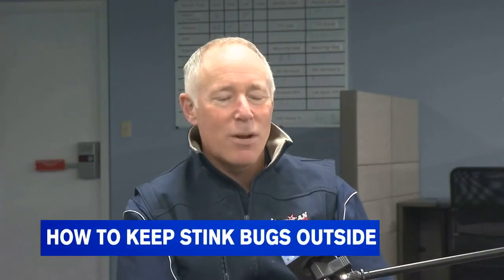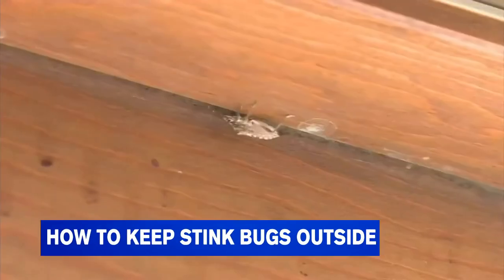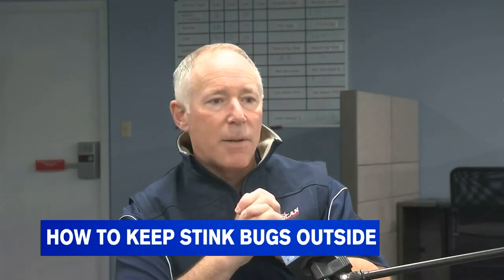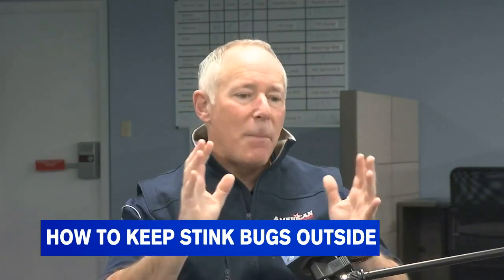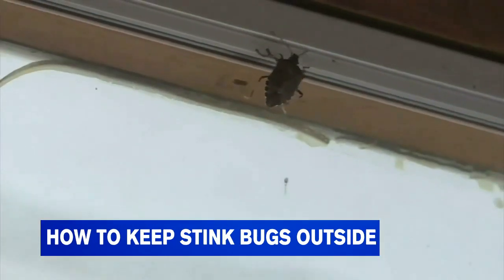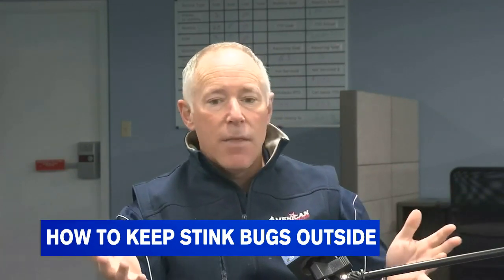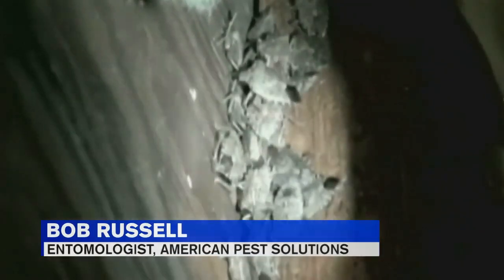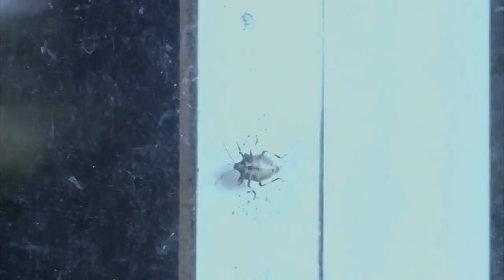Stink bugs beginning to migrate into homes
It’s that time of the year when stink bugs are trying to escape the cold.